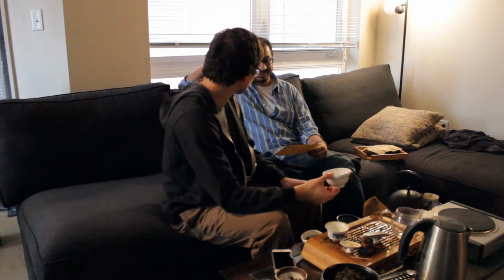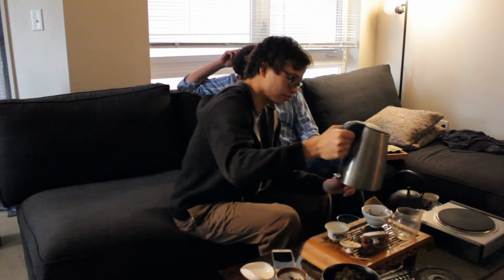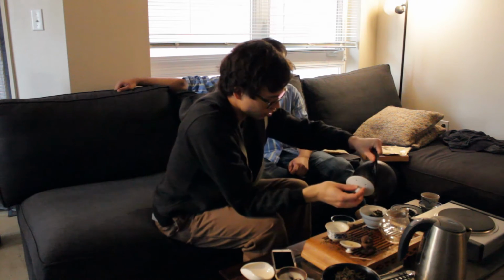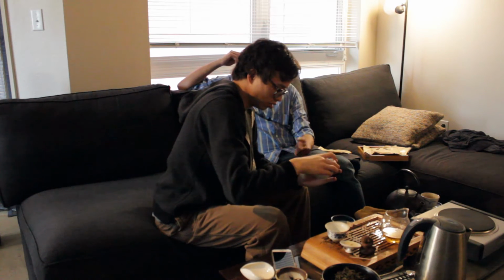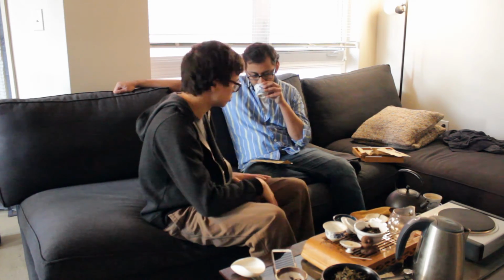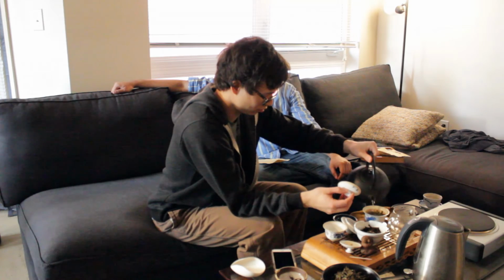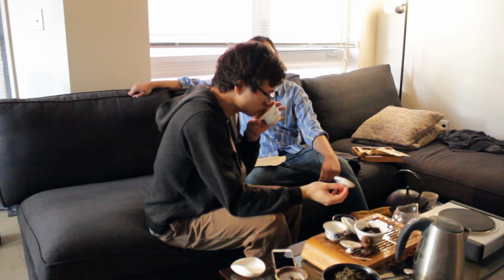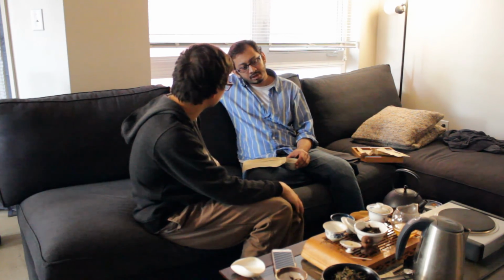2011 Fuding White (W2T Mar Club) — TeaDB James InBetweenIsode Episode #79 Part 1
Part one of a two part episode series on the March W2T club. This episode features a 2011 caked white tea from Fuding. With guest star Meet.